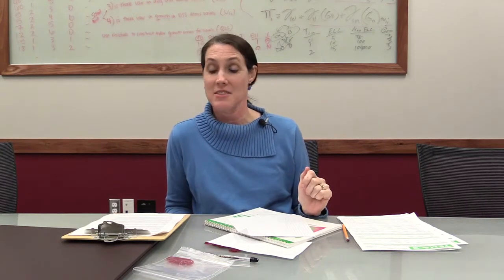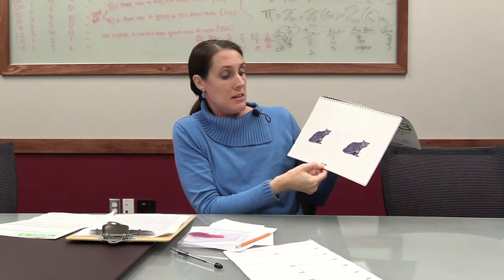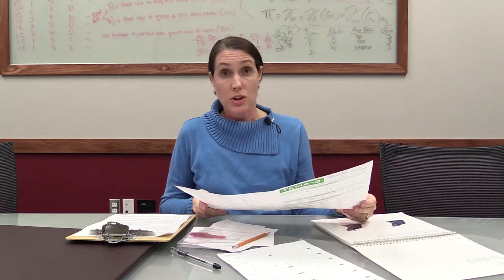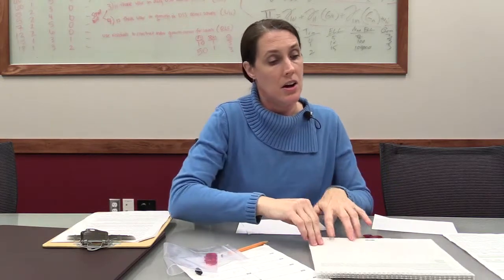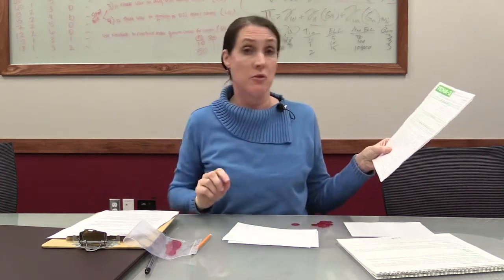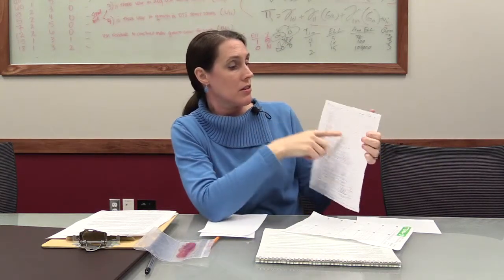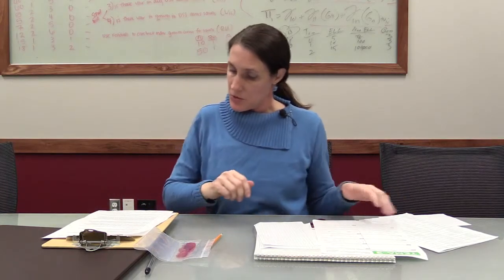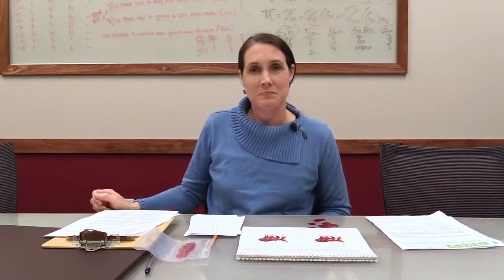TEMA Training Video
Training video for the Test of Early Mathematics Ability